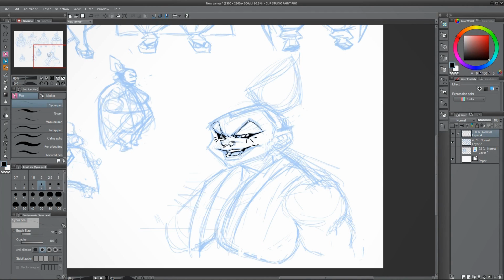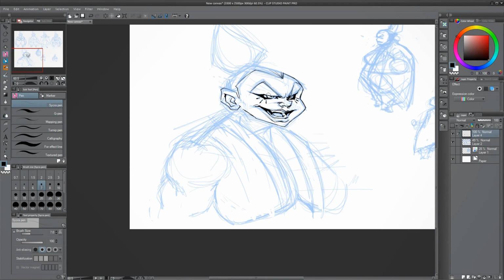Creating Kei - Episode 5: Arsha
In this video, I design Arsha, the captain/manager of the Tiny Ship Kuu.

I use a quick colouring method for filling in the first pass of flat colour that I learned from the video of White Devil that can be seen here:

Tools:
Audacity
Adobe Premiere